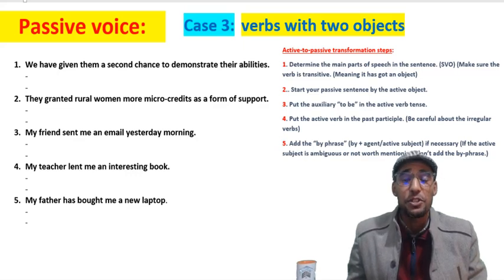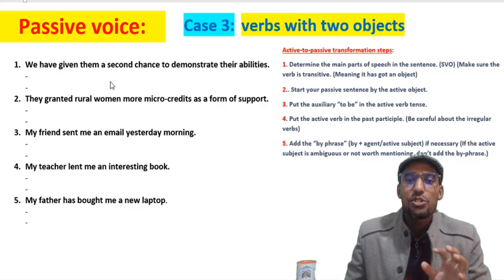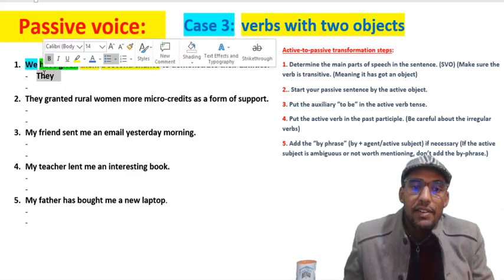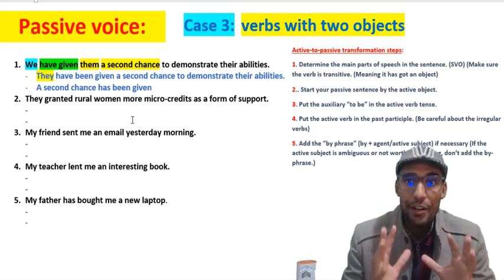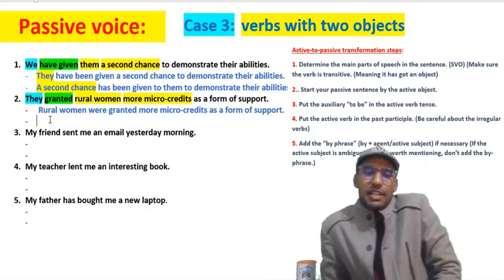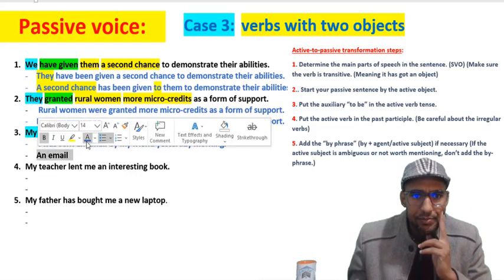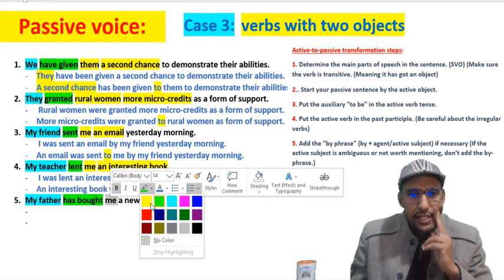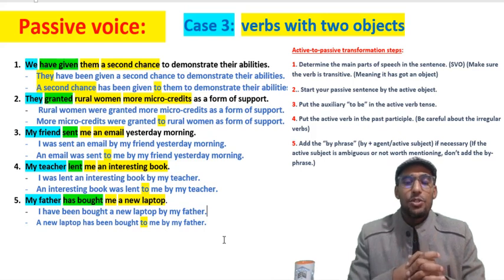Get well-prepared for your 2nd BAC National Exam I Grammar section I Passive voice, case 3